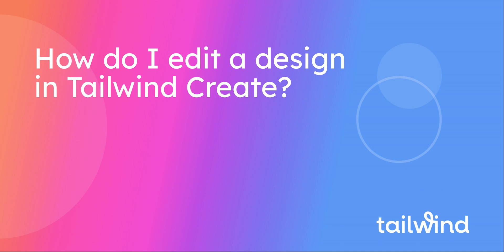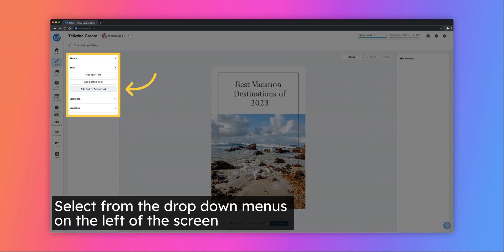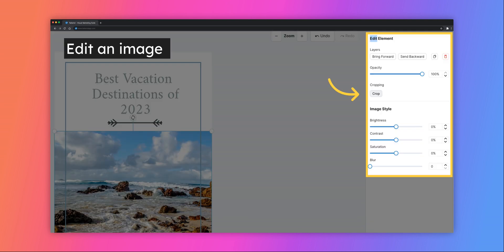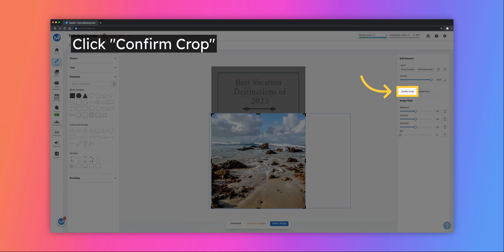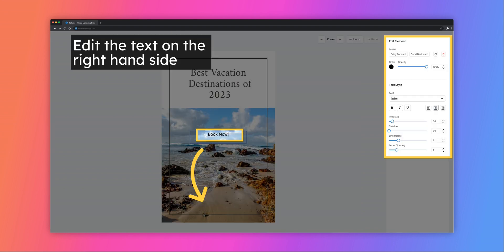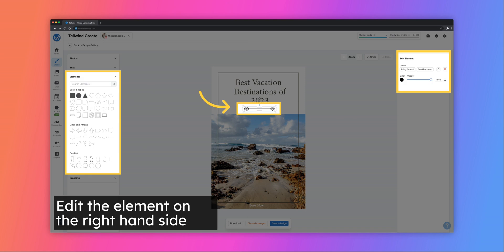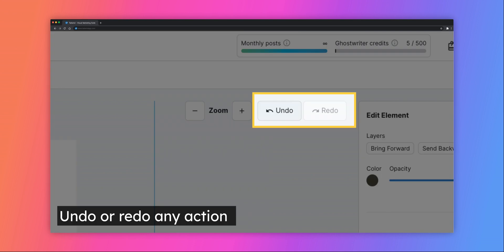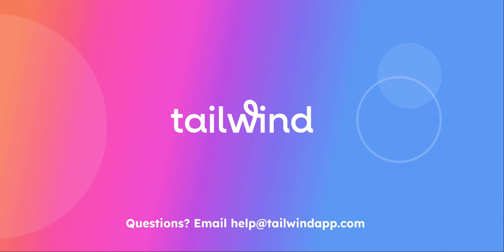How To Edit a Design in Tailwind Create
Learn how to navigate the advanced editing options in Tailwind Create!